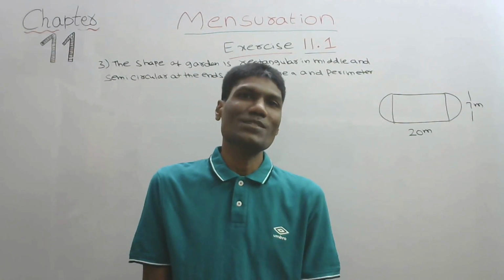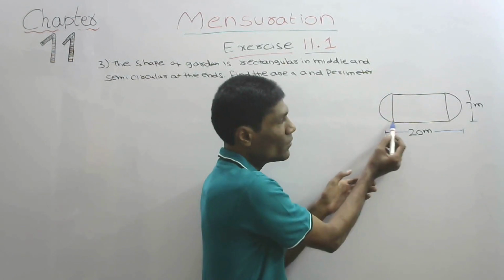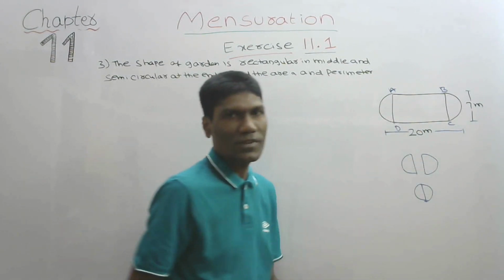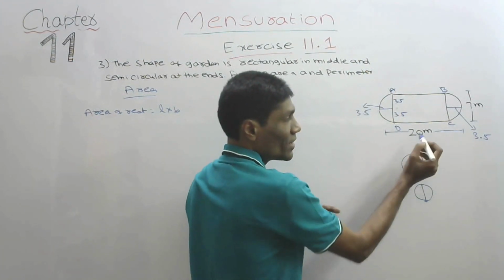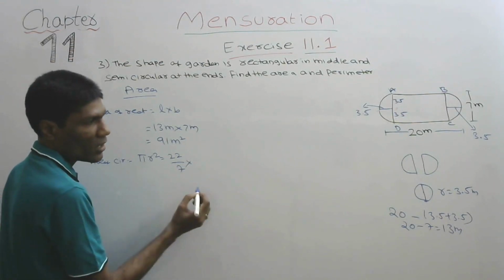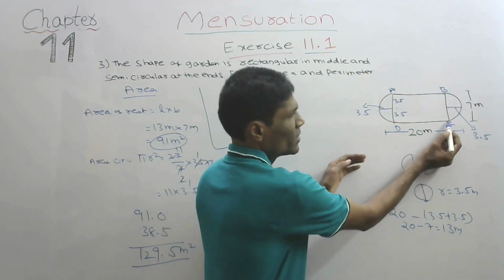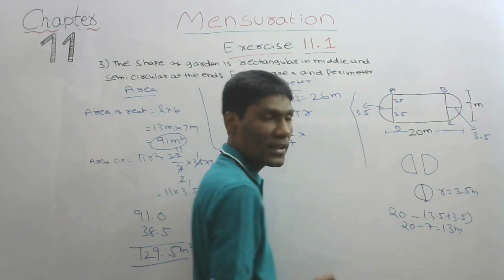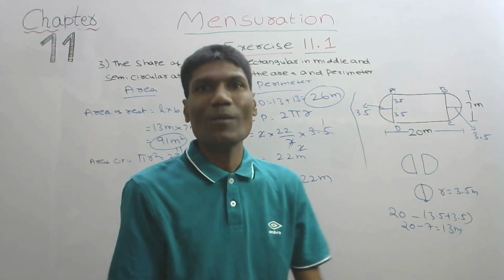Ex11.1 Part3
Mensuration